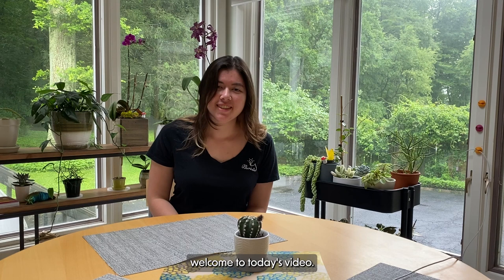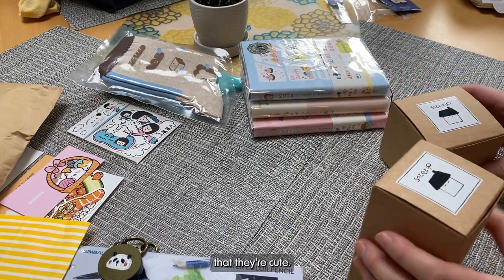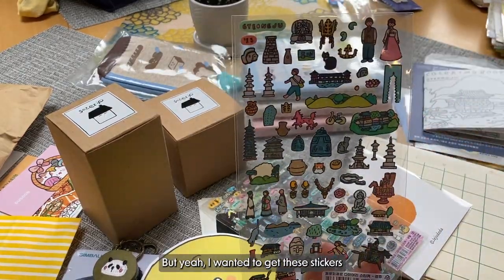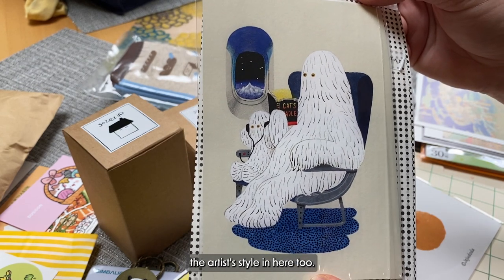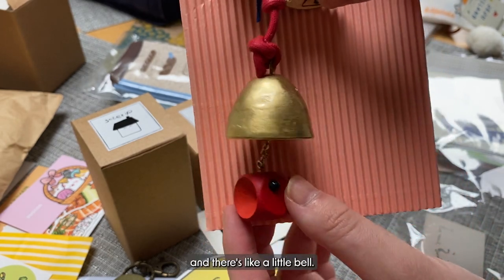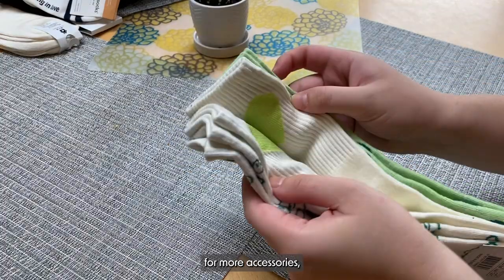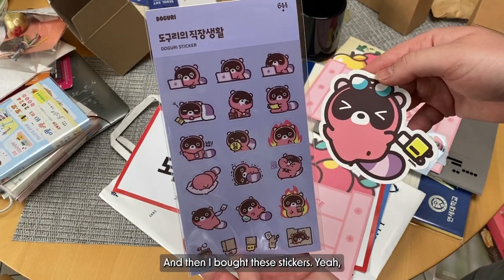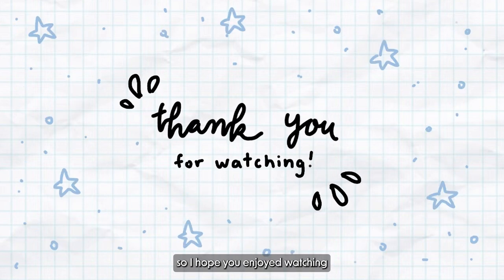stationery haul from korea, japan, taiwan !!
My wallet hates me...

Everything I bought during my travels in Korea, Japan, and Taiwan! There's skincare, stationery, art, and more! Hope you enjoy watching :)